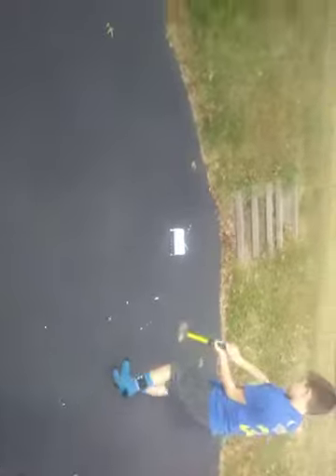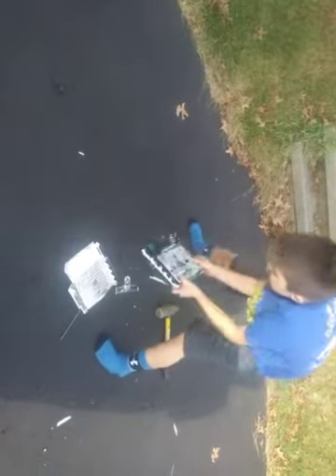Smashing Wii u